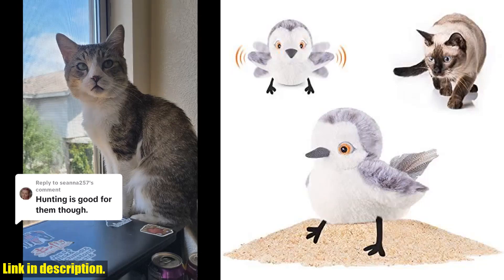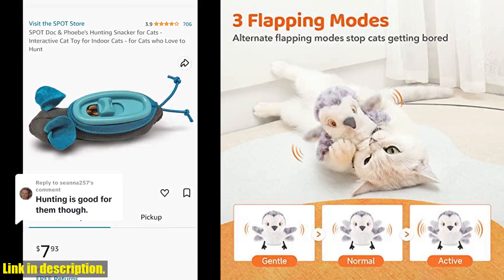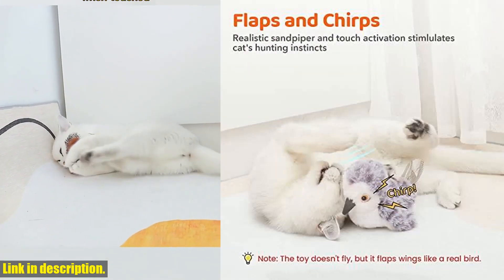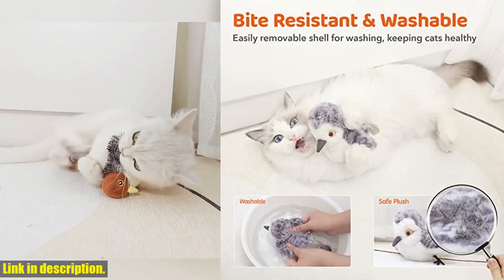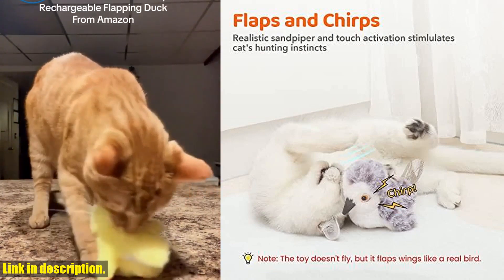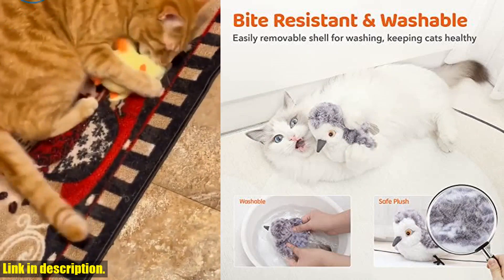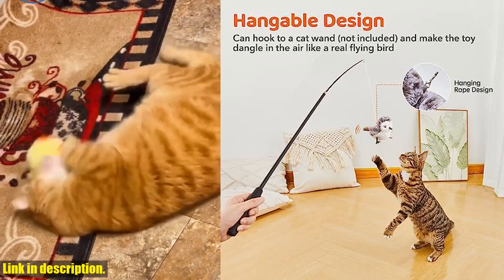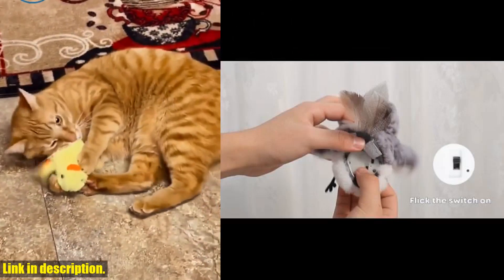Buy Potaroma Cat Toys Flapping Bird (No Flying), Lifelike Sandpiper Chirp Tweet, Rechargeable Touch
Buy and Review Potaroma Cat Toys Flapping Bird (No Flying), Lifelike Sandpiper Chirp Tweet, Rechargeable Touch Activated Kitten Toy Interactive Cat Exercise Toys for All Breeds Cat Kicker Catnip Toys 4.0 on AMAZON Shop

PURCHASE LINKS:

- Potaroma Cat Toys Flapping Bird (No Flying), Lifelike Sandpiper Chirp Tweet, Rechargeable Touch Activated Kitten Toy Interactive Cat Exercise Toys for All Breeds Cat Kicker Catnip Toys 4.0

Looking for the purr-fect toy to keep your furry friend entertained? Look no further than the Potaroma Cat Toys Flapping Bird! This lifelike sandpiper toy chirps and tweets, providing endless entertainment for your cat. With its rechargeable touch activated design, this interactive toy is perfect for all breeds of cats. Plus, the hanging rope design allows for hours of interactive fun between your cat and you. Not only does it promote exercise and alleviate boredom, but it also comes with a catnip pouch for added excitement. And with USB charging, you'll never have to worry about replacing batteries. Treat your cat to the Potaroma Cat Toys Flapping Bird and keep them entertained and happy.